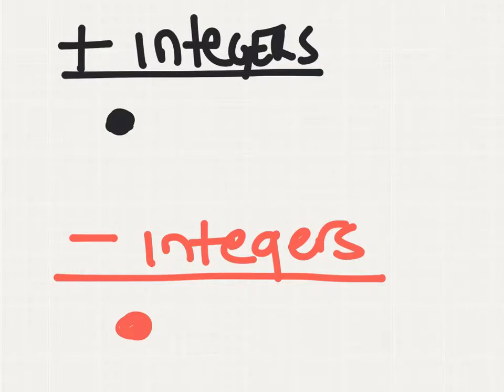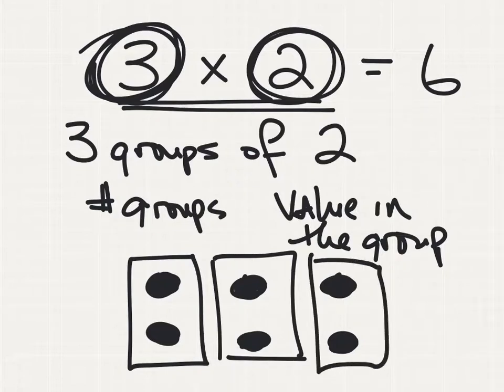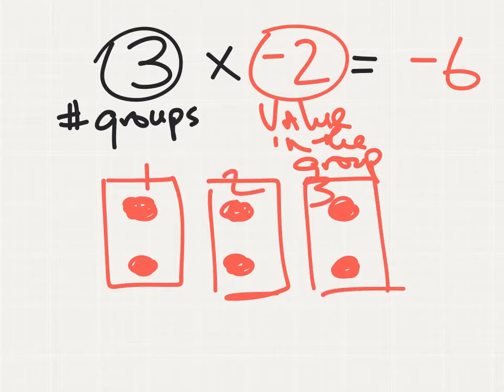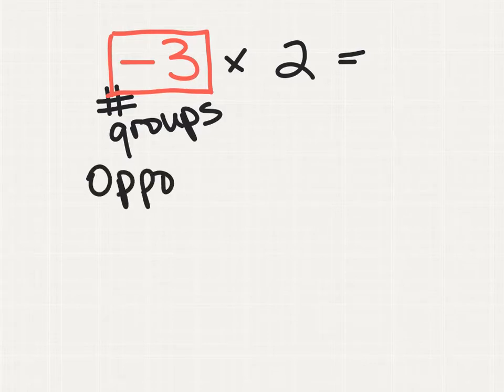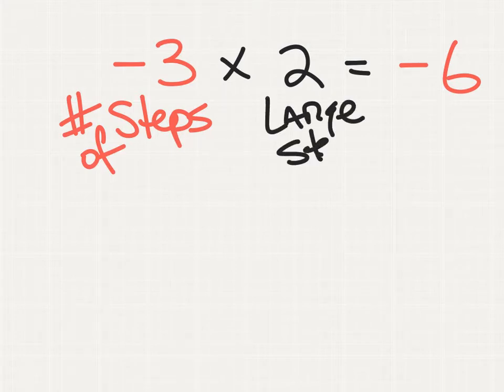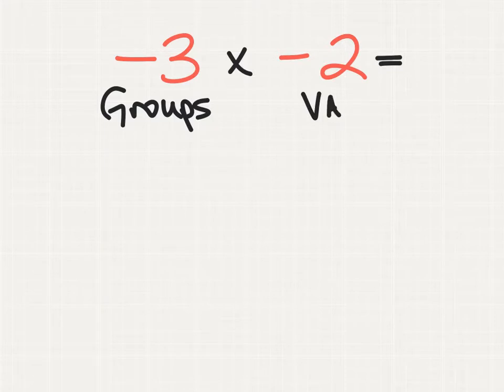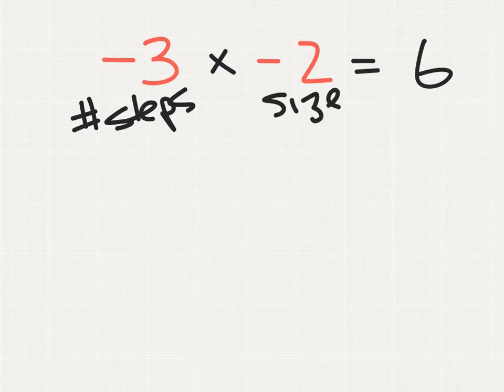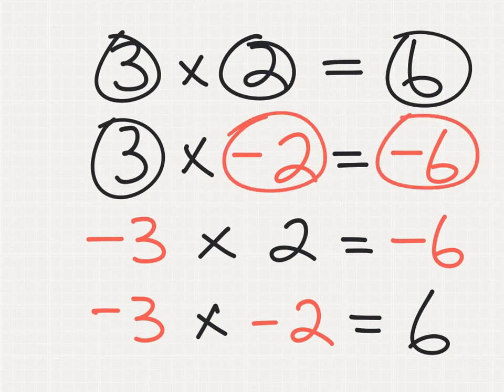Multiplying Integers using Models TEKS 6.3C 2 July 2018